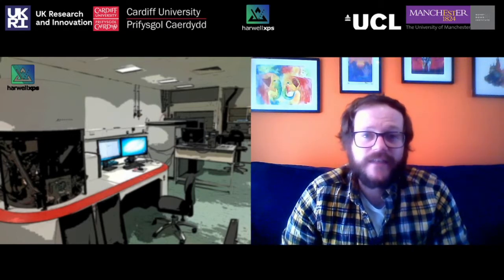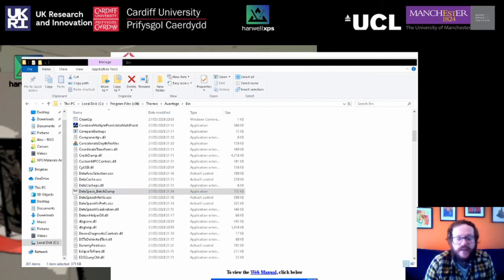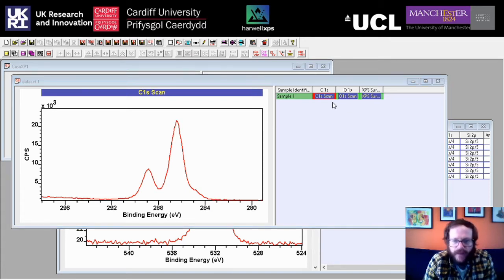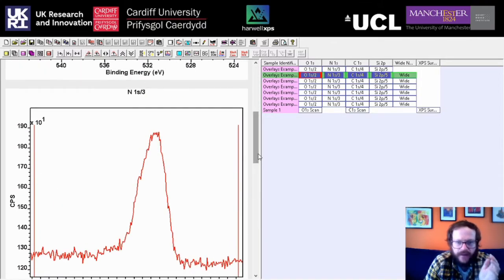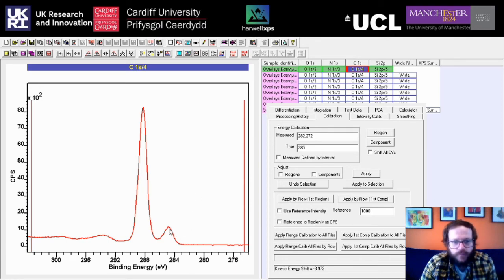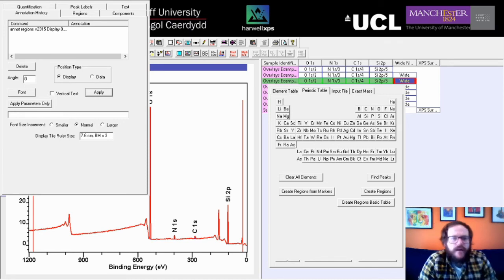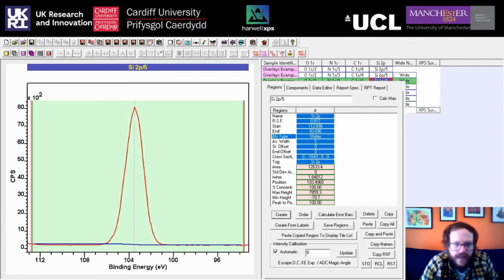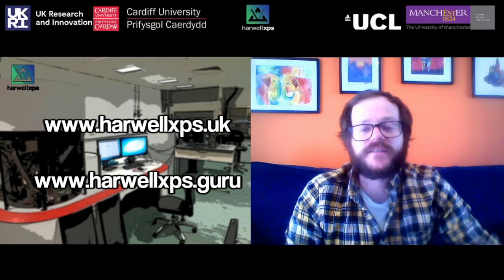Beginners Guide to XPS Analysis with CasaXPS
In this video, Mark Isaacs of UCL and HarwellXPS goes through some of the absolute basics of data processing with CasaXPS. From installing the software to quantifying some simple spectra.